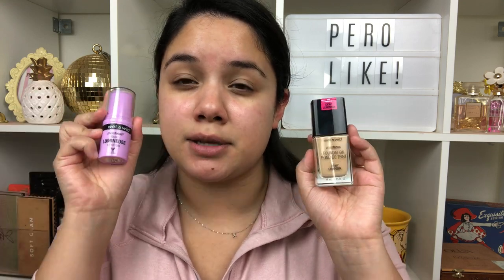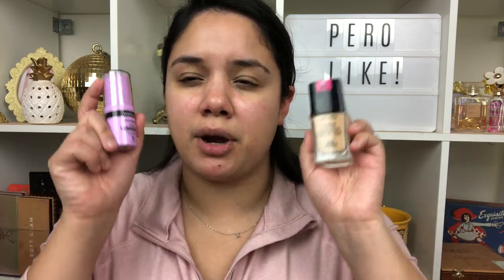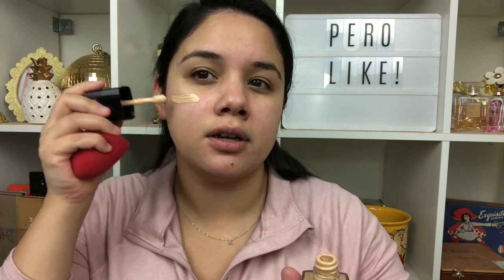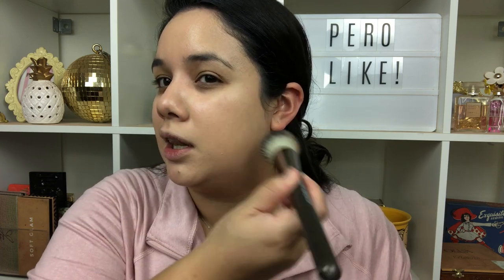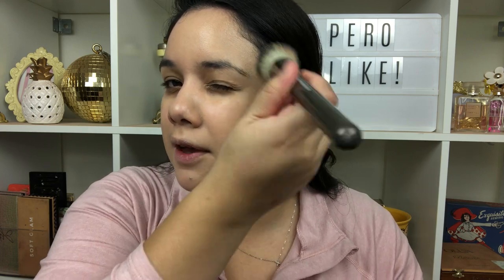WET N WILD PHOTO FOCUS DEWY FOUNDATION + LUMINOUS PRIMER STICK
WET N WILD PHOTO FOCUS DEWY FOUNDATION- SOFT BEIGE